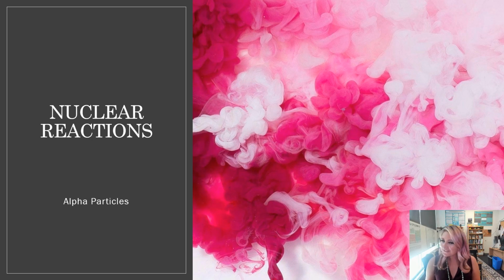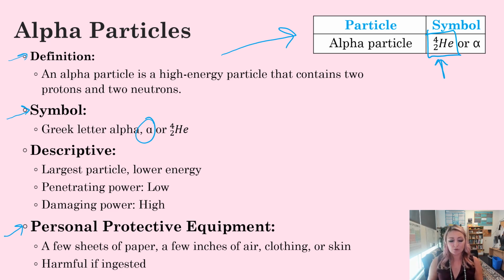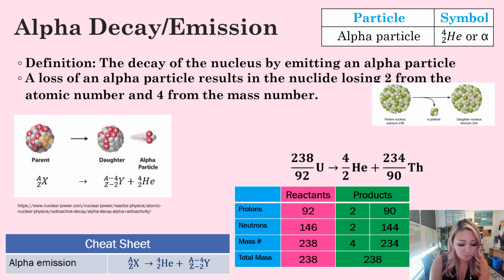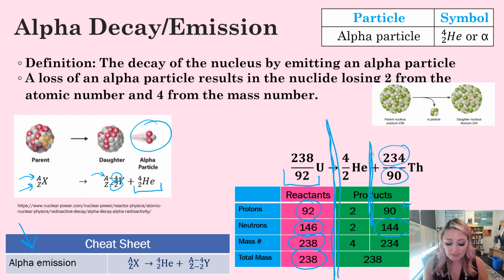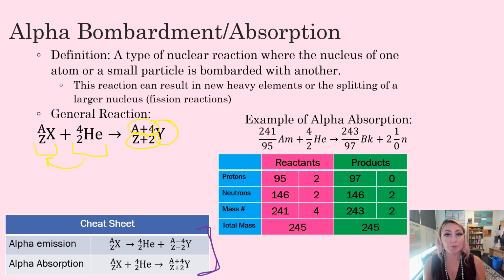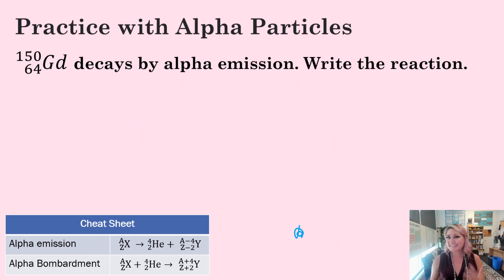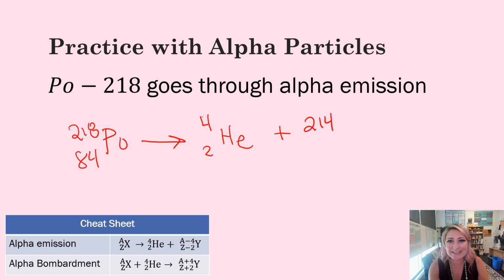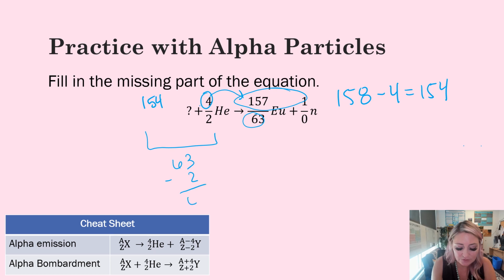Nuclear Reactions Alpha Particles